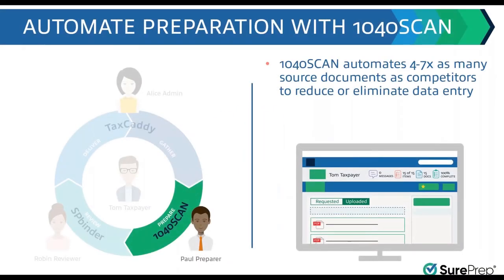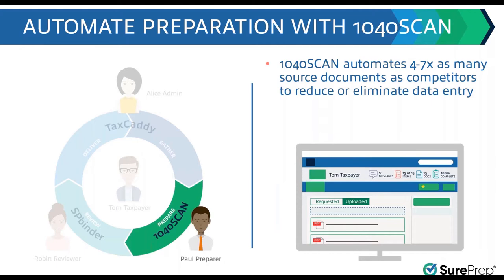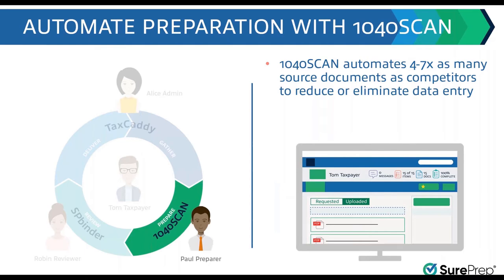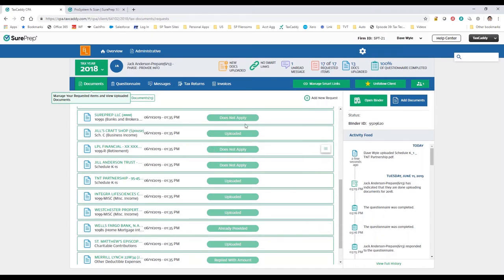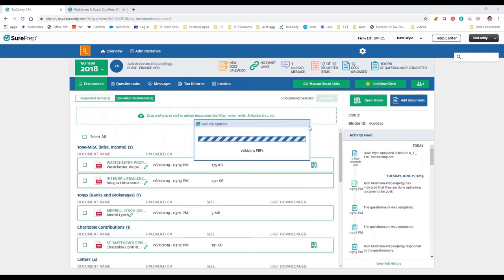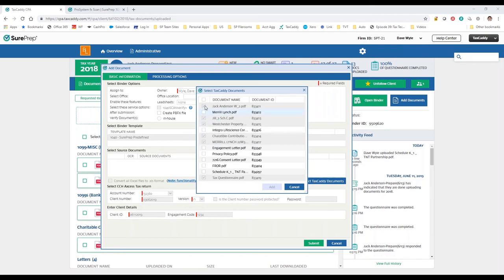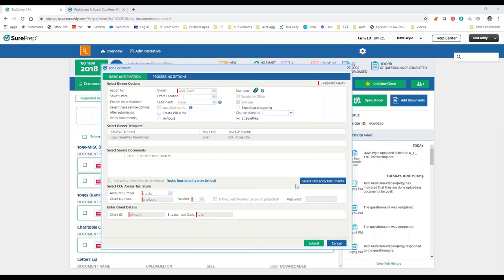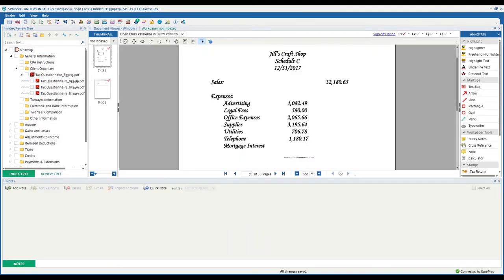1040SCAN - Preparation Phase Demonstration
This software demonstration of the Prepare Phase covers sending digital documents through Optical Character Recognition to eliminate data entry into tax software (CCH Axcess Tax, GoSystem Tax RS, Lacerte and UltraTax).